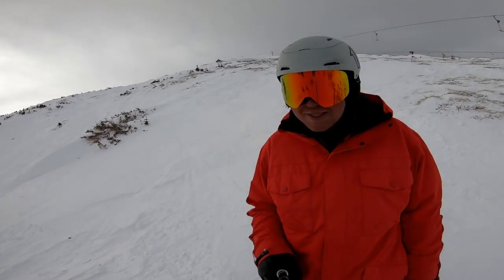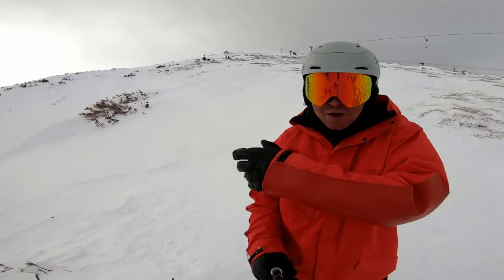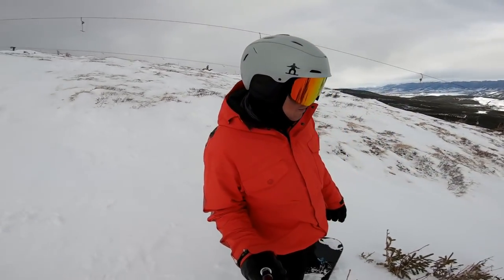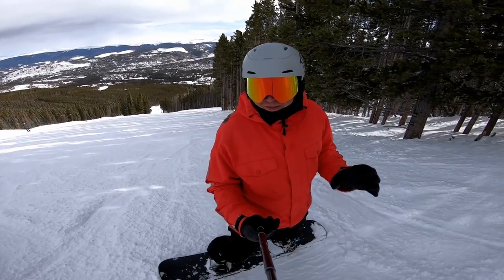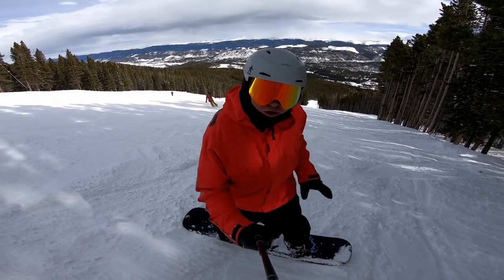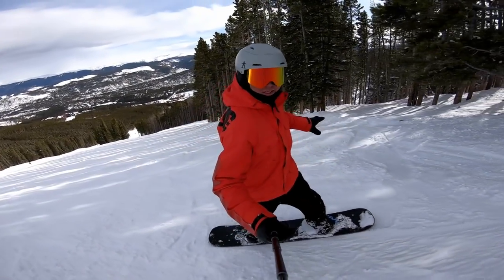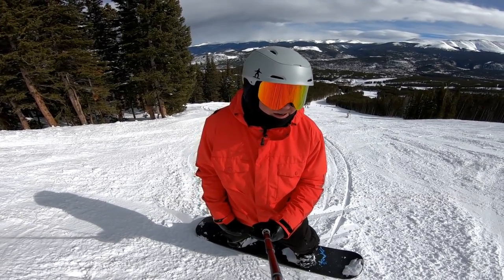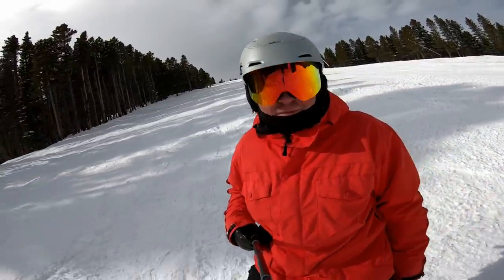Tips for Getting Freshies on a POW Day. And Switch Tips for Beginners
The goggles on Amazon
Tip Jar:
Bitcoin▶︎ 1DDVXAbpVzSmFpN4HT4gWqJX515ijpsqjx

Todd Bovo
David Pilcher
Scott Innes
Sky Blue Products Inc.
Timothy Garner
Jason Kozma
John Risner
Jose Alemar
MacHiko Yoshida
John Kessler
G Nelson
Amos Yew
Stephen Hinterkopf
Randolph Russell
Gabriel Castle
Keir Moffatt
Graham Fox
Verena Tewes
Joshua Klein
Scott Knight
William The MTB Beginner
Megan Wong
Tyson Judd
Yannick Beauvalet
Guy Manova
New Sign Solutions
Brent Rowe
Christopher Matthews
Machine Box Recordings LLC
Sky Hu
Brenden Allen
Igor Pugach
Peter Neil
Jacob Valentine Iv
Aaron Smith
Tobias Werber
Christopher Kelly
yasu4303
Andrew Scheen
Primo
Andy Caba
Chris McGuinness
Bochen Eric Chen
Павел Плаксин
Bernard Konrady
Gene Gonyaw
Josif Babic
Marc Bowring
Scott Knight
Константин Кильянский
Jinqi Song
DB Max Ltd
Anthony Birchall
Jan Galvez
Stephen Riskus
Grayson Witt
Steve Woods
Daniel Dunning
Jamie Mulford
David Harrison
Marcelo Azevedo
Charles Dera
Christopher Wong
Mirna Sypkens
Siyi Yang
Tuan Minh Ho
Mikhail Zolotukhin
Phuoc Le
Michael Tuazon
Josh Manski
Rasmus Rendsvig
Luc Knebel
Ryan Klug
Gabor Komaromi
Das_Goofinhiemer
Damian Boni
Frederik Auffenberg
Sebastian Falk
Eamonn MacConville
Константин Кильянский
Jesica Andreason
Dennis Rynicke
Alexey Egorov
Bob Wooten
Jesper Björken
David Button
"D"
Davide Franzin
Dan James
Tutlezed
Joachim Bekmann
James Mulford
David Tilford
GKM Investments
Juan Diaz
Jose Alemar
Kevin Horst
Alex Whyte
Simon Levene
JC
Drew Wiesner
Ian McGowan